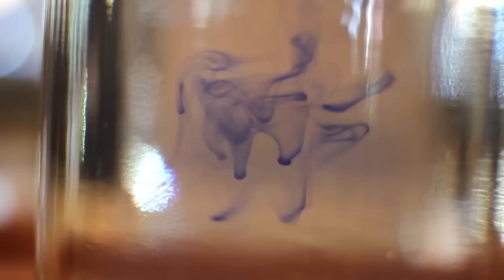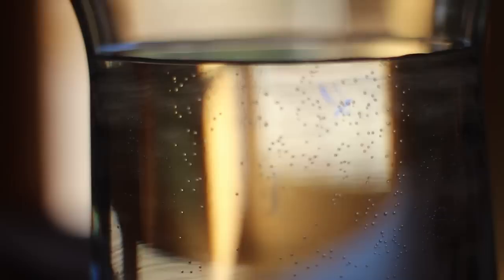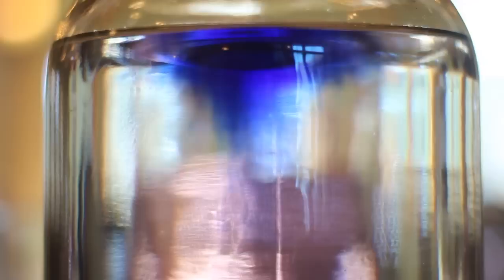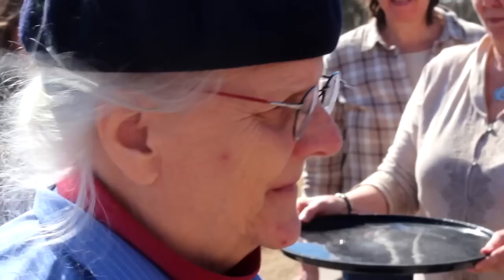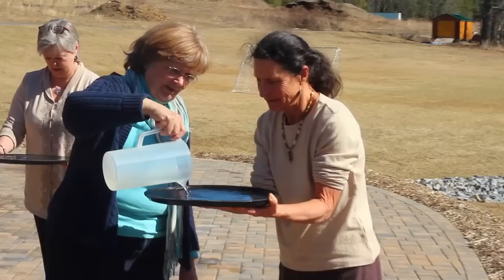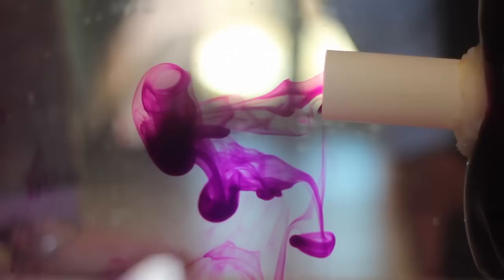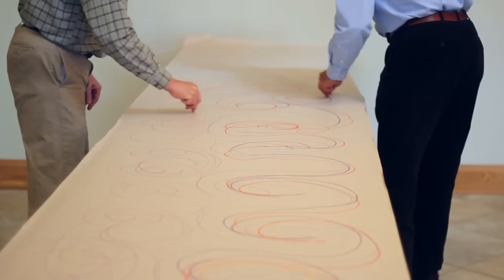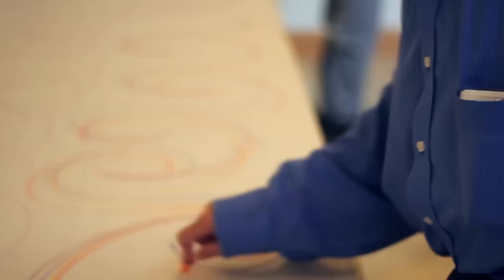Seeing Water with New Eyes - Jennifer Greene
Filmed and edited by Christopher Risch on 2/22/14 at the Floyd EcoVillage with the help of Grazia Apolinares.